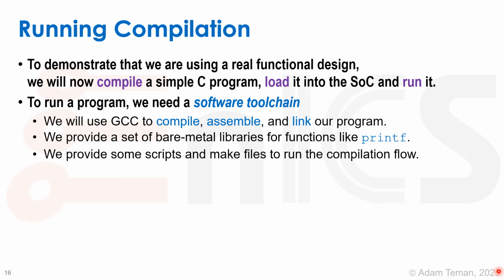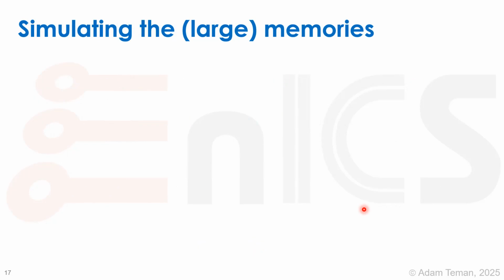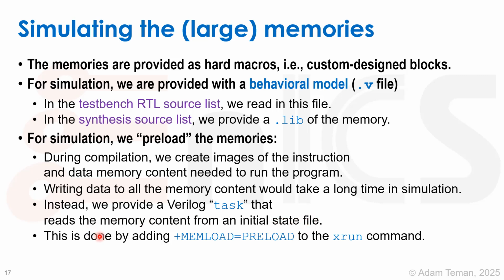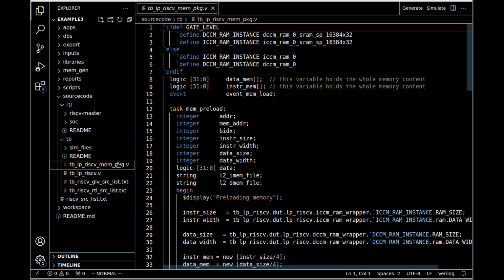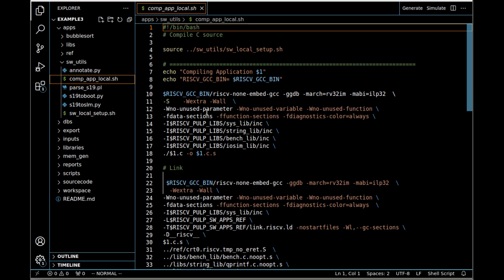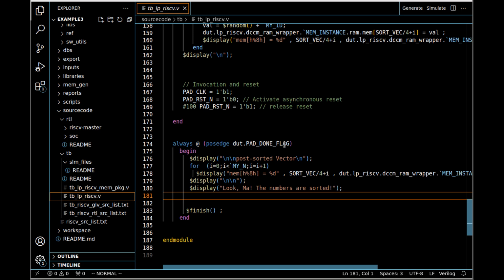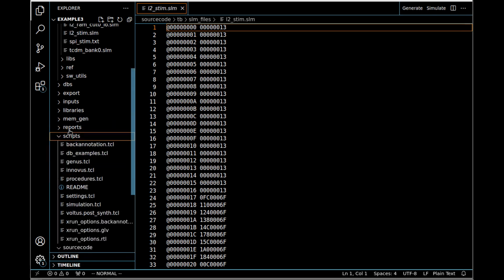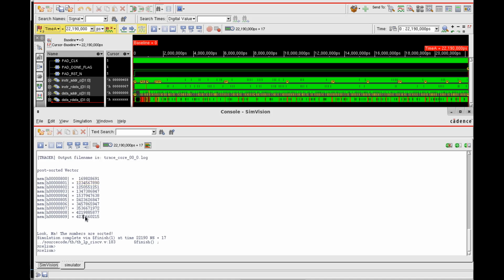RTL2GDS Demo Part 5.2: SoC Demo - Running Compilation